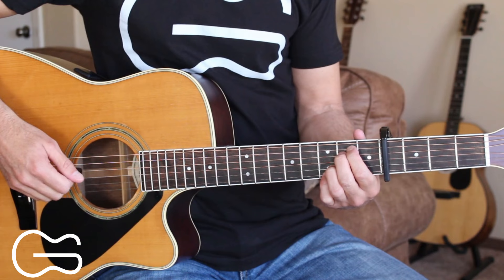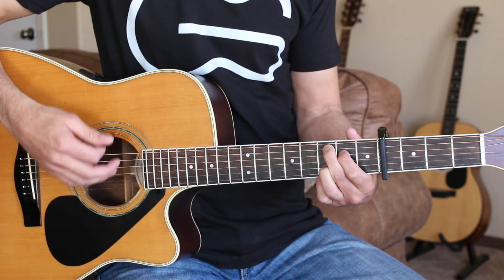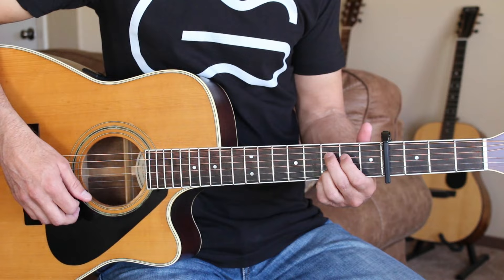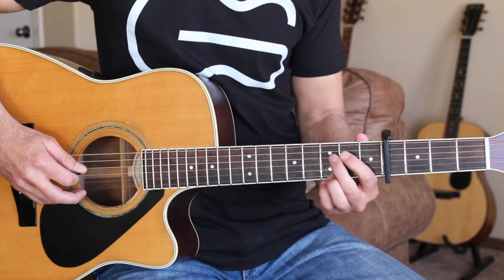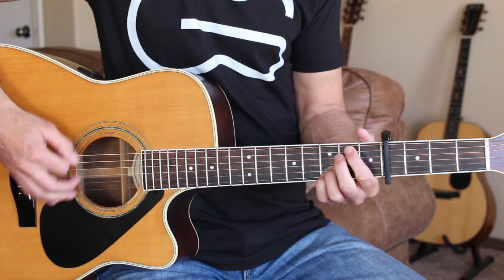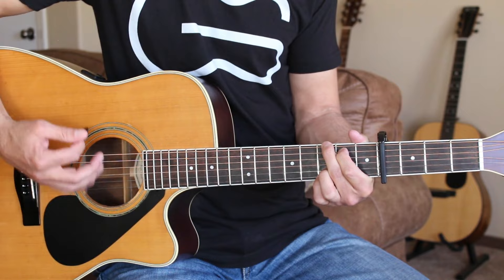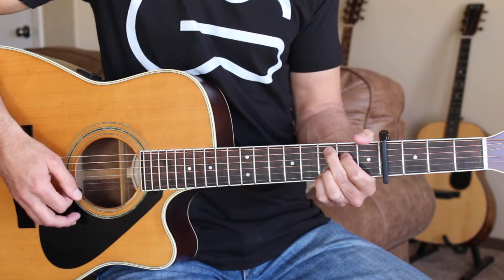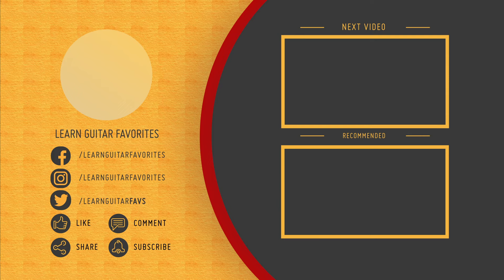Straight and Narrow - Sam Barber - Guitar Lesson | Strumming Workout!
This is a guitar tutorial for you to learn how to play the 3 chord country song Straight And Narrow by Sam Barber.  Today in this video guitar lesson, I'm going to teach you how to play the chords and strumming pattern to Strait And Narrow on acoustic guitar. I sing the lyrics of the song as well to make it easier to learn! Learn Guitar Favorites is a place for beginners, intermediate and advanced players to learn how to play your favorite hit country songs by many different country artists.
CAPO: 4th FRET
CHORDS: Em7/G/Cadd9
STRUMMING: DDUD DDUDDDU